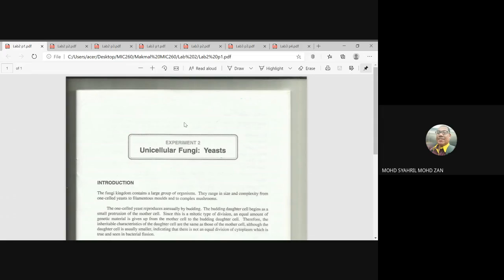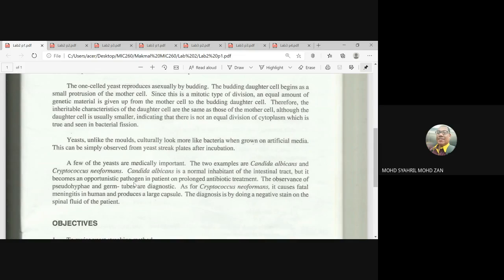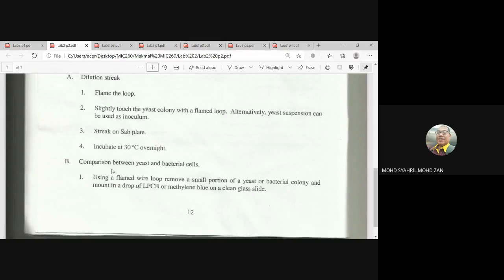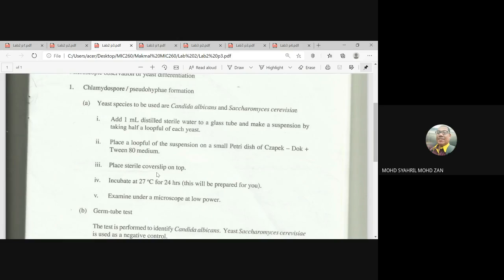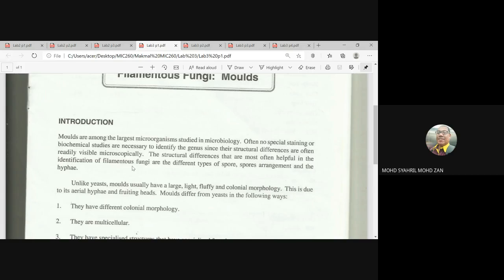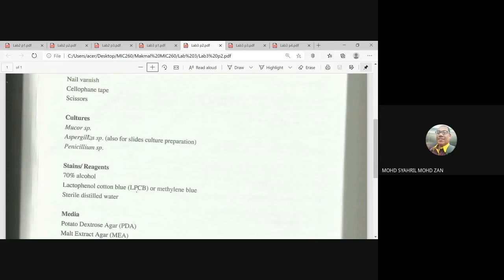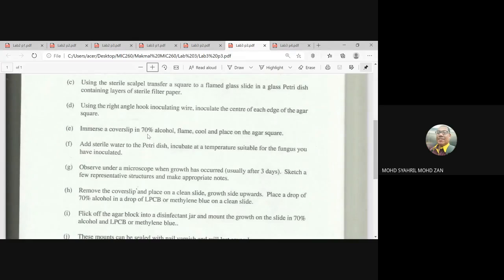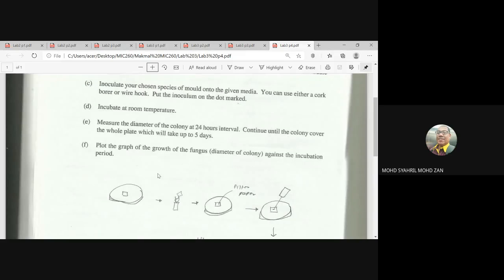Experiment unicellular and filmentous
MIC260 for experiment 2 and 3